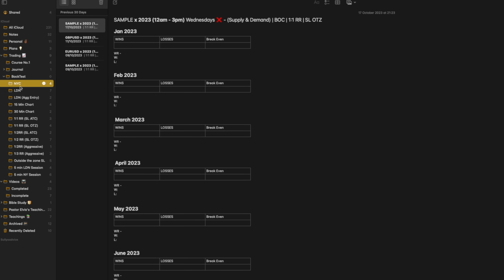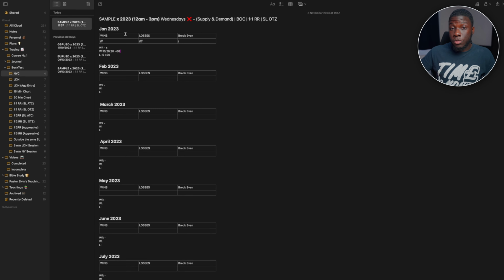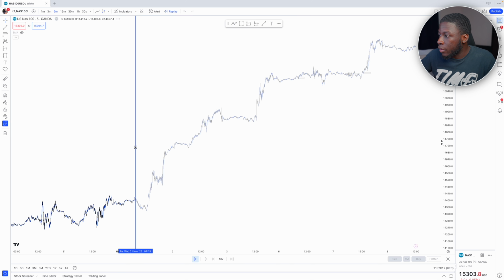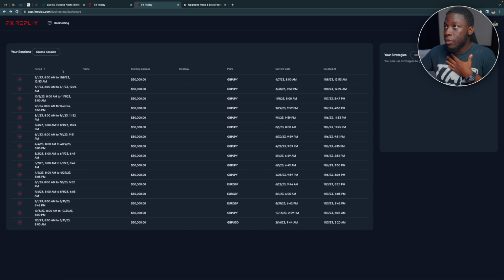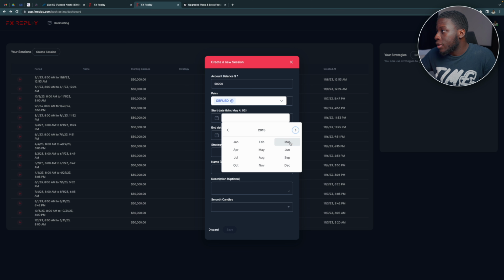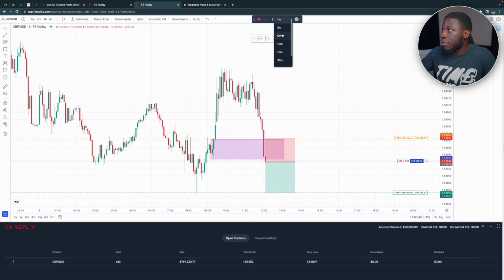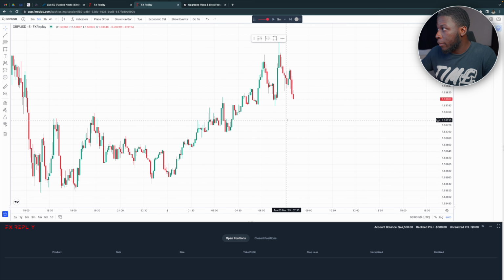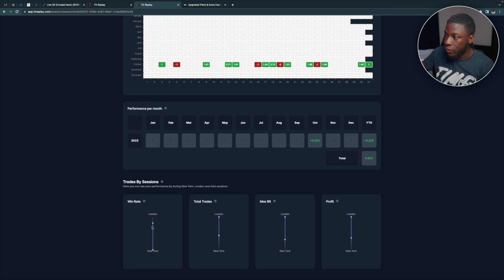How To BACKTEST a Forex Trading Strategy (Works In 2025)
Your support keeps this channel going and helps us create even better videos for you.